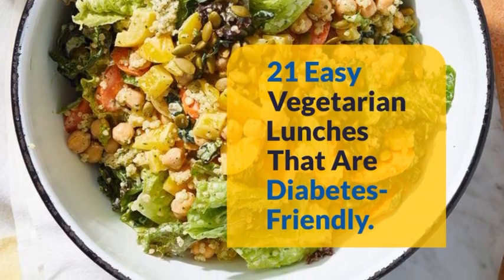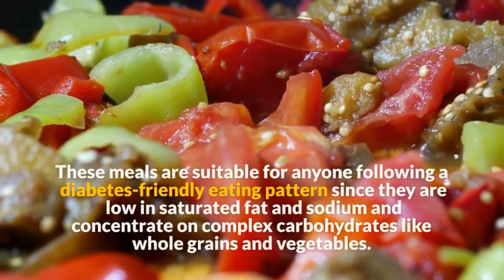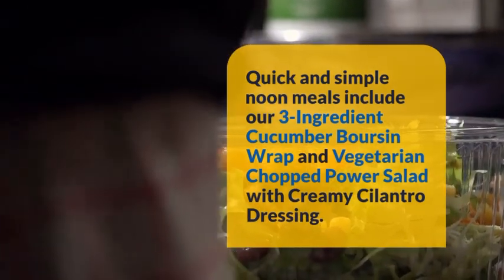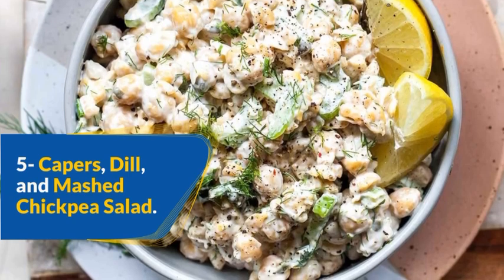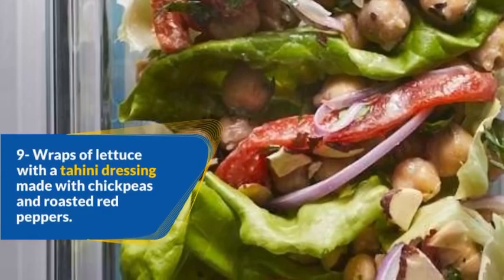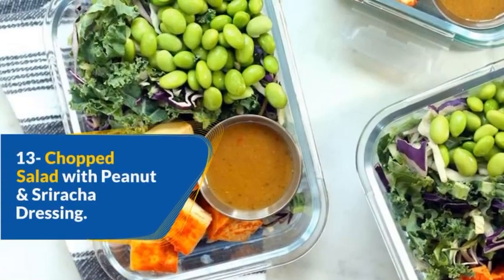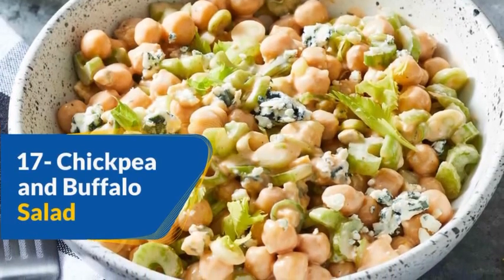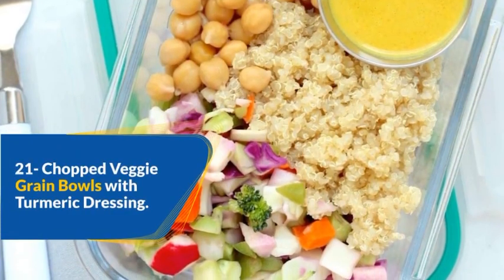21 Easy Vegetarian Lunches That Are Diabetes-Friendly / Vegetarian Recipes / low carb vegetarian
low carb vegetarian recipes

veggie meals

In 25 minutes or less, prepare these quick vegetarian lunches. You will adore these recipes, which range from savory, veggie-filled pasta salads to crisp, green sandwiches. These meals are suitable for anyone following a diabetes-friendly eating pattern since they are low in saturated fat and sodium and concentrate on complex carbohydrates like whole grains and vegetables. Quick and simple noon meals include our 3-Ingredient Cucumber Boursin Wrap and Vegetarian Chopped Power Salad with Creamy Cilantro Dressing.

low-carb diabetic vegetarian recipes
easy diabetic vegetarian recipes
vegetarian diabetic recipes
diabetic vegetable recipes
healthy easy vegetarian lunches
vegetarian food for diabetics
vegetarian casseroles for diabetics
diabetic friendly recipes